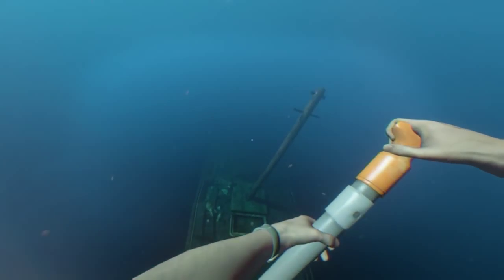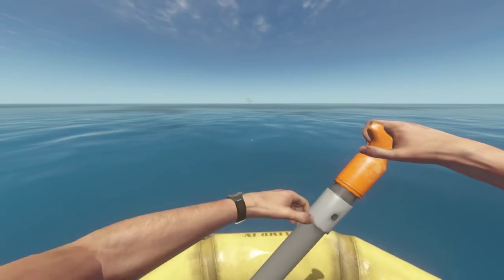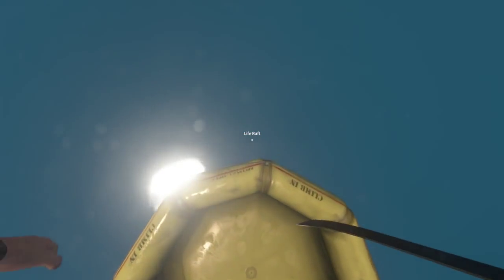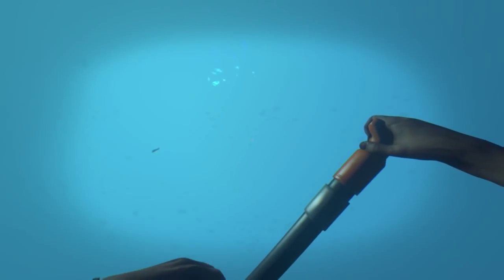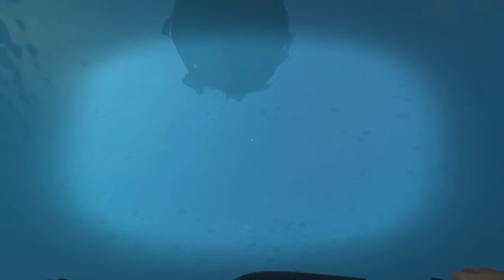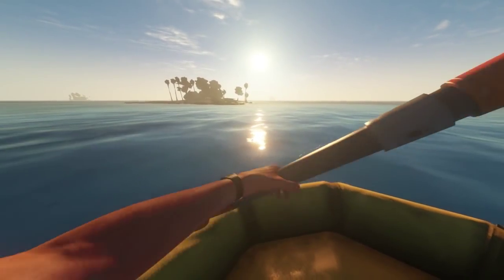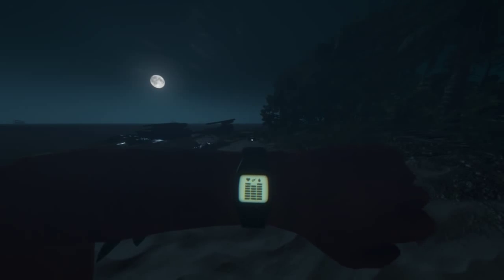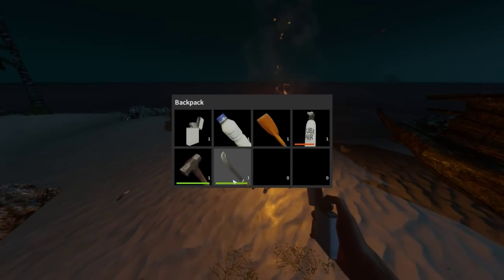Stranded Deep Gameplay #4 "Under Water Ship, Oxygen Tank, Game Ideas"